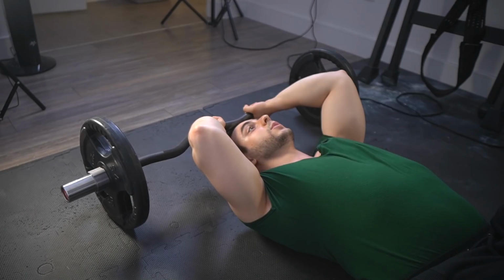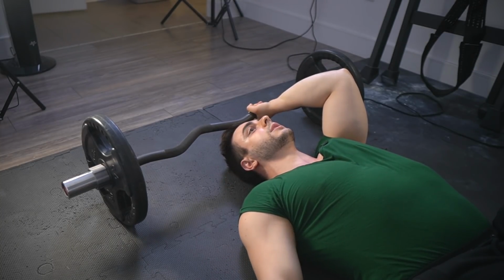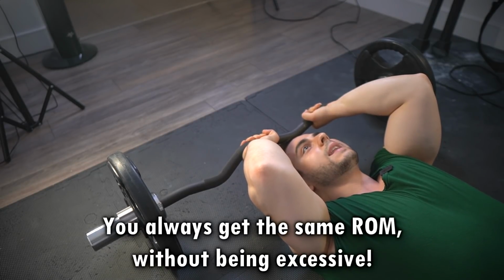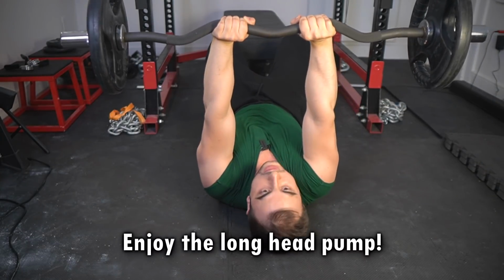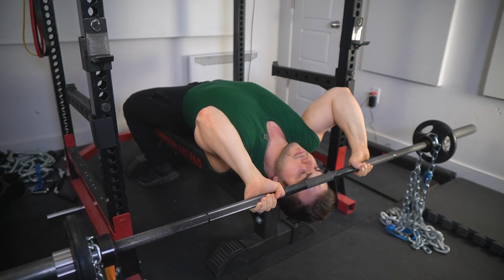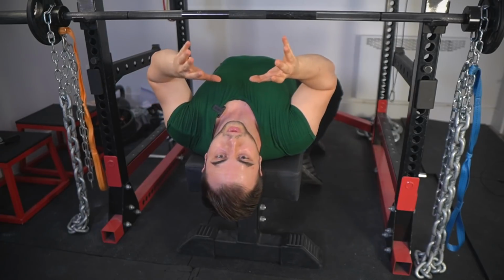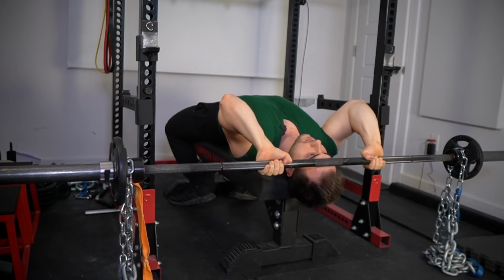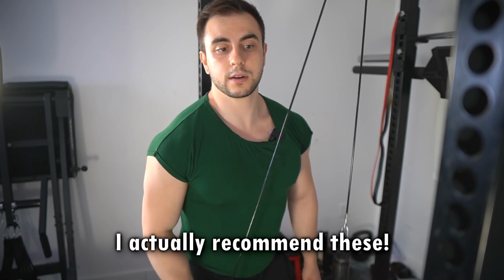3 Underrated Triceps Exercises!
Try my new Leonidas Training App These 3 triceps exercises will get you swole without discomfort.

0:00 Intro
0:05 First exercise
1:23 Second exercise
2:47 Third exercise
4:03 Conclusion